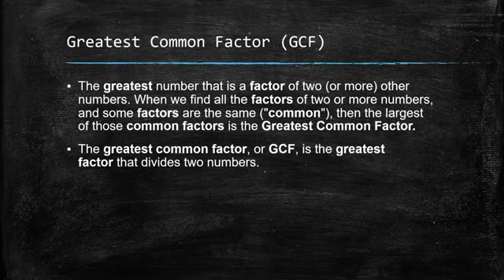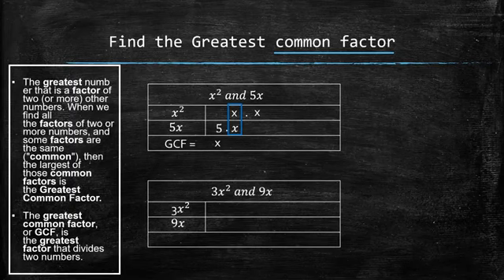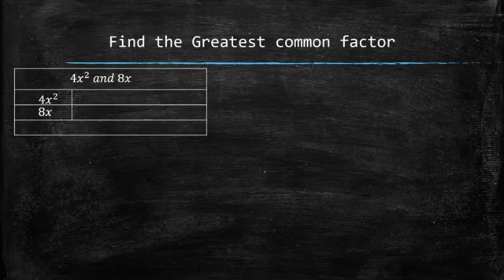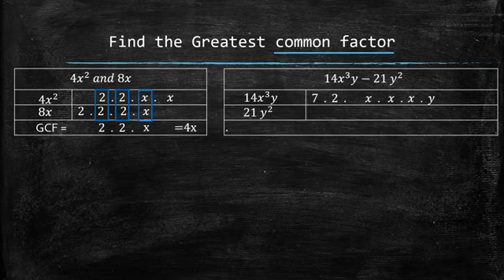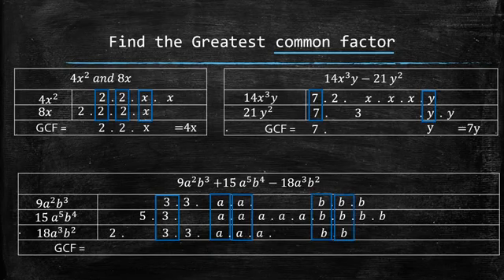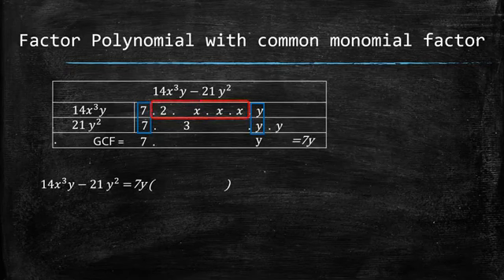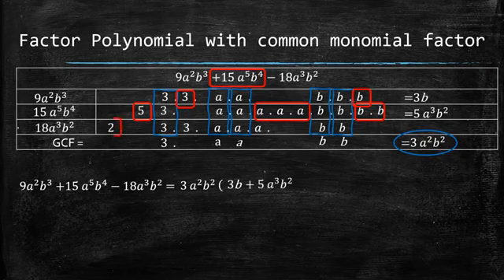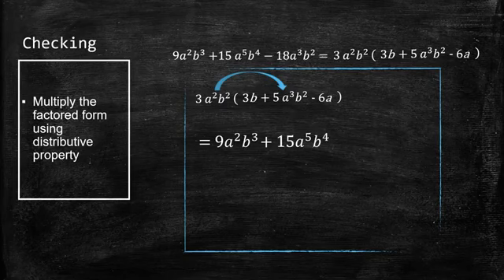FACTORING BY GREATEST COMMON FACTOR